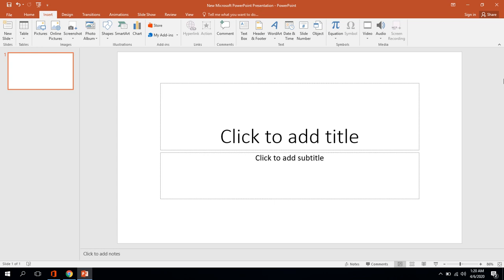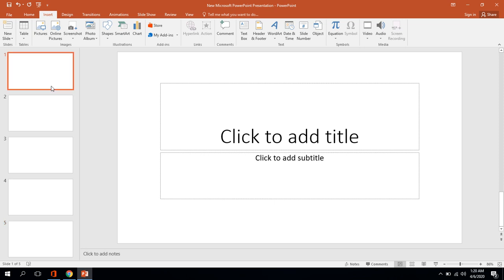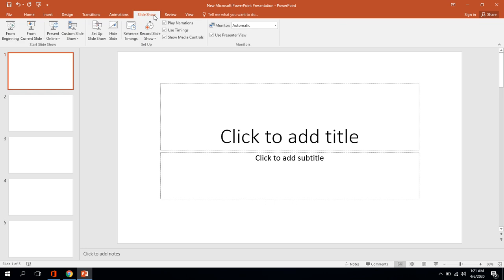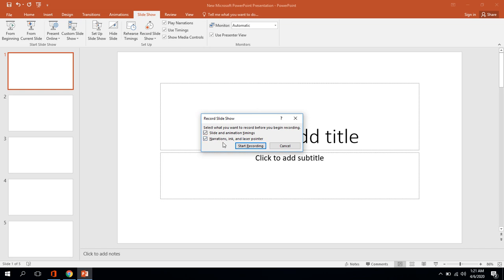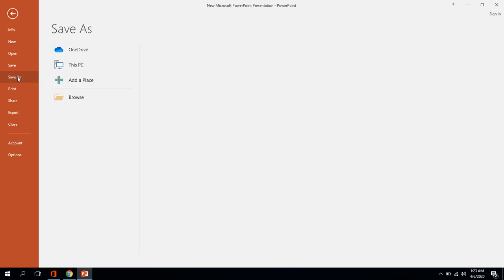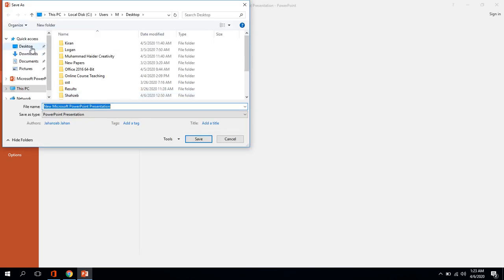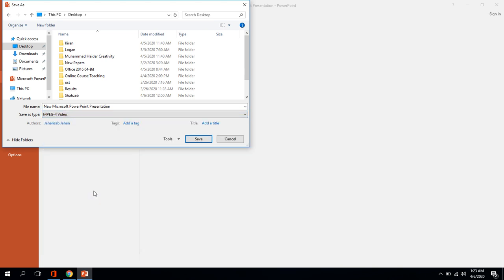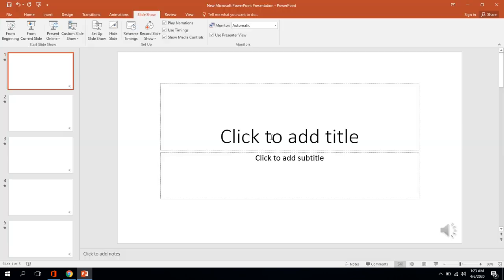How to Add Narration in Your Power Point Slide Show and Screen Recording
This is the simplest method ever for screen recording and adding narration to your presentation.